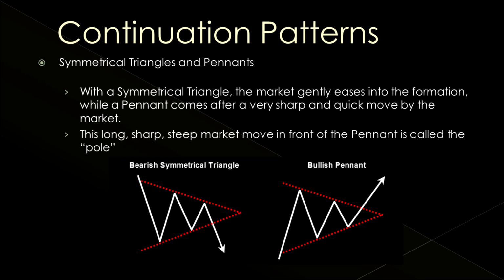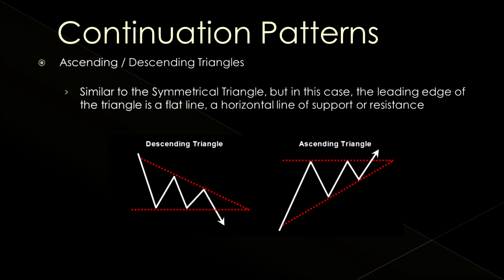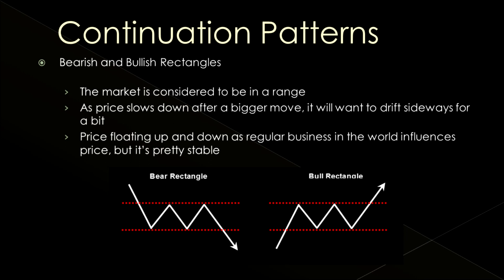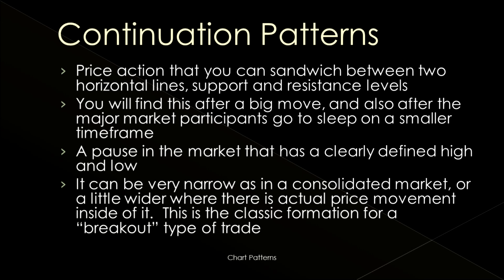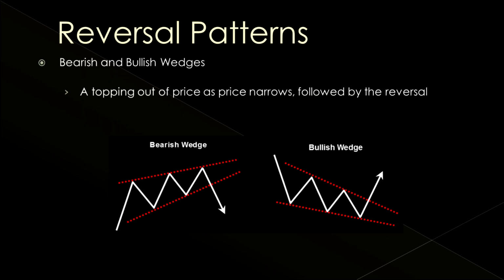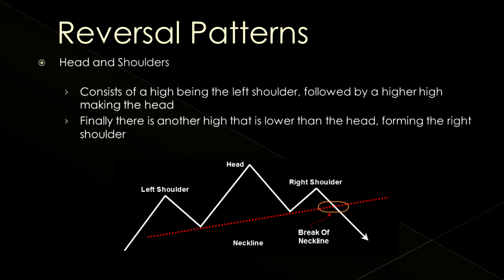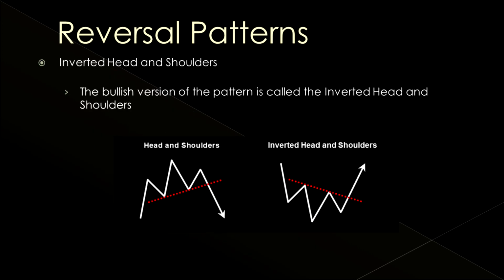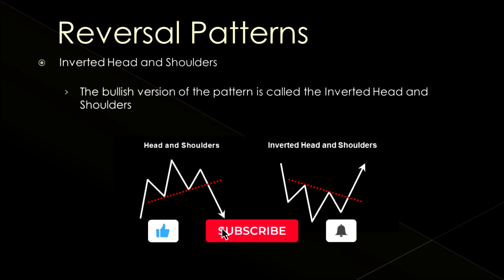Forex For Beginners - 15 - Chart Patterns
In this video we cover what Chart Patterns are, how to spot them and how to use them to your advantage. To learn more and download our completely free trading system, that includes manual and custom indicators,